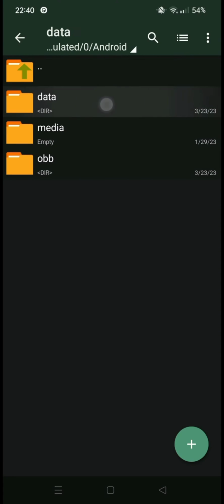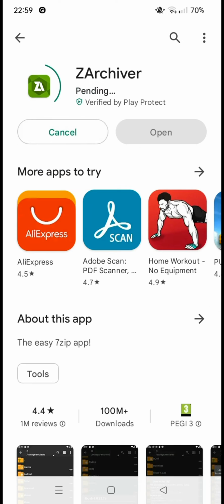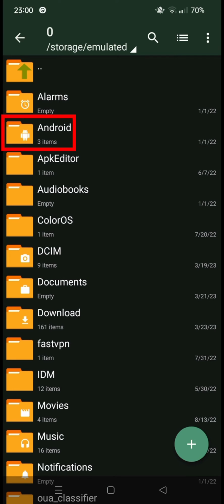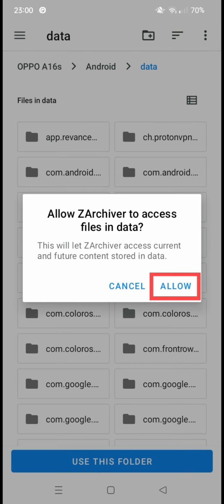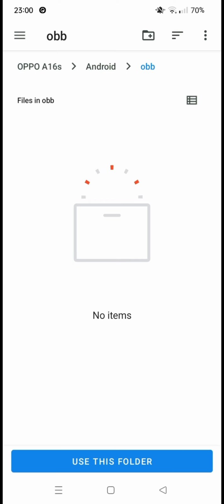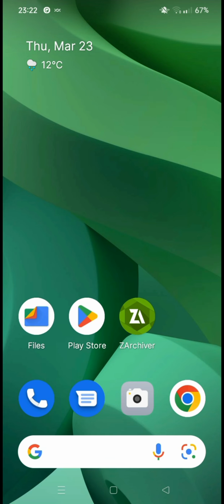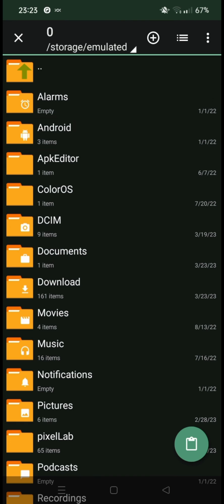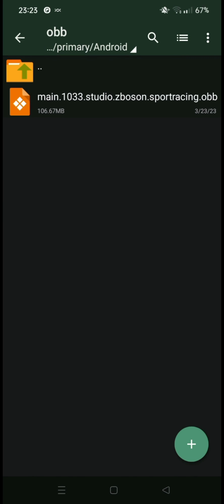How to Access Data & Obb Folders on Android 11/12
In this video, you will see how to access and move a file to Data or Obb folder on Android 11,12 and 13.

00:00 - Allow Access "Data" & "Obb" Folders
01:05 - Put an file on "Data" & "Obb" Folders